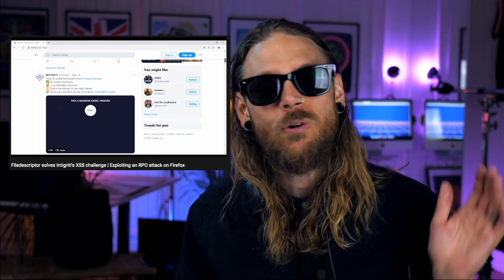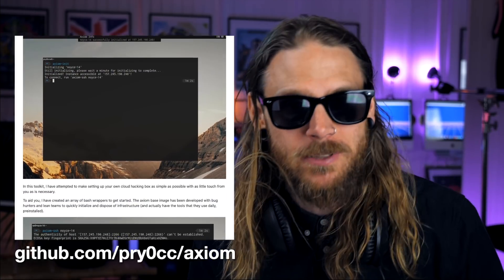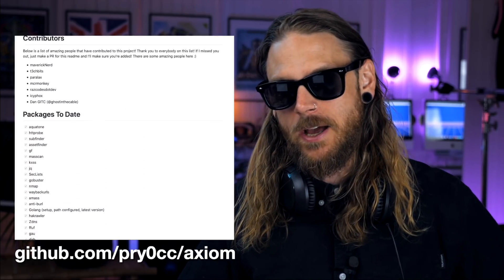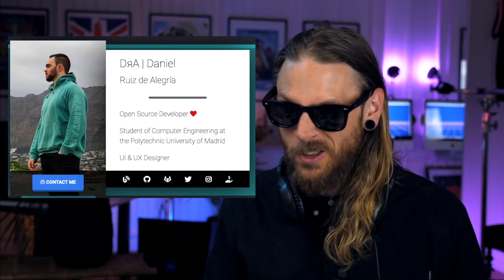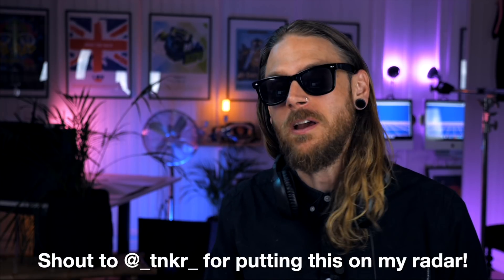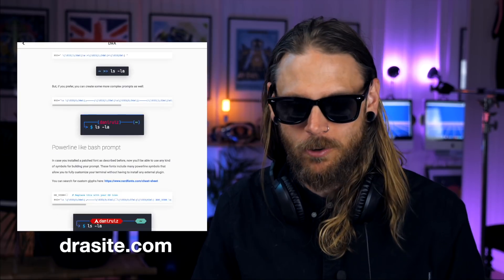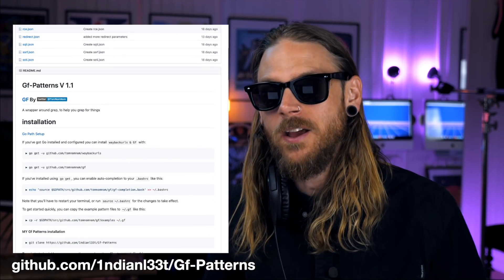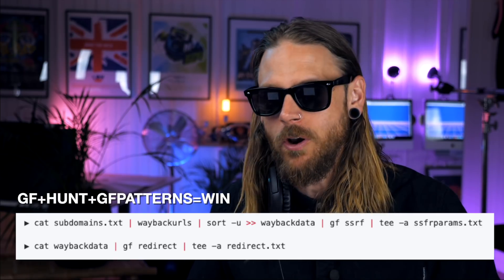Bug bounty tools! Reconless, Axiom, DNSObserver, GF-Patterns, Pimp my terminal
Bounty Thursdays is an independent show covering whats going on in the Bug Bounty space, covering news, life & community.

Intigriti

In this episode:

A dynamic infrastructure toolkit for red teamers and bug bounty hunters!